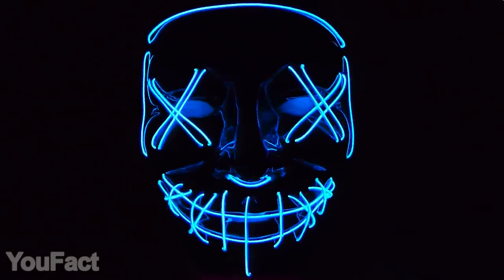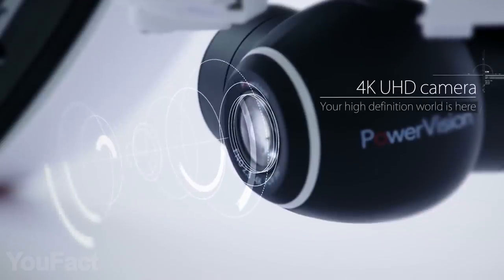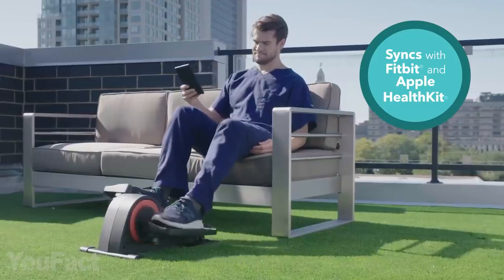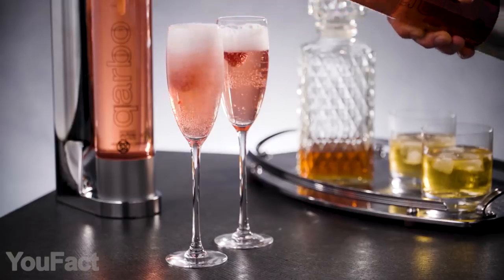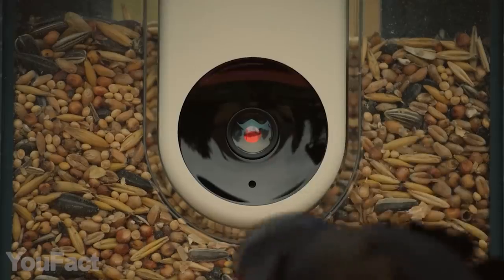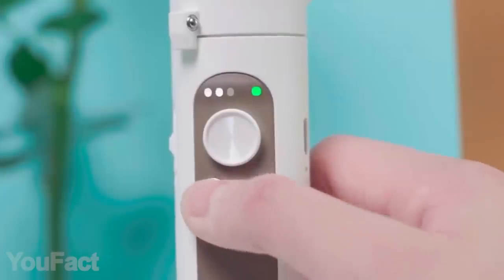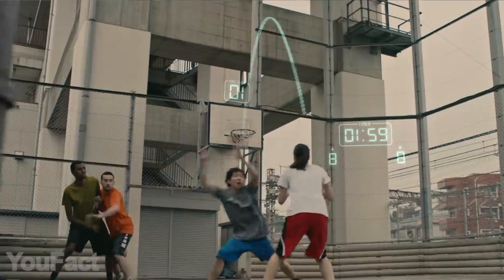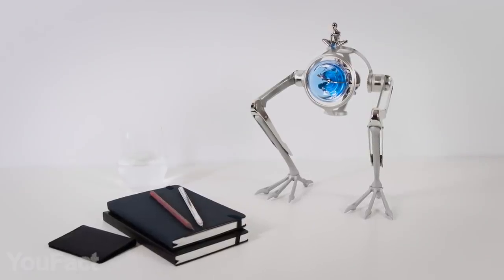15 Coolest Gadgets That Are Worth Seeing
It’s time to upgrade your tech gear with some cool stuff. Today we’ll show you the most powerful flying eggs, a pocketable cinema and the glorious Mother Box from the DC universe. Also, let’s take a look at the luxurious clock (no, it’s not a mutant chicken!) and the ground-breaking smart lenses that might change the world one day.

0:00 Introduction
0:25 Halloween Light Up Mask
0:57 PowerEgg Drone
1:26 Fly Egg Drone
1:43 Mini Stepper
2:09 Under Desk Elliptical Machine
2:30 Mother Box Prop Replica Statue
3:04 Sparkling Water Maker
3:44 Scented Personal Aromatherapy: | (aromatherapy masks)
4:21 Bird Buddy: A Smart Bird Feeder
4:59 Smart Mini Projector
5:25 VANKYO LEISURE 3 Mini
5:50 Smartphone Gimbal
6:40 AR Contact Lens
7:29 HugoAI Smart Table Lamp
8:04 Tom & T-Rex clock